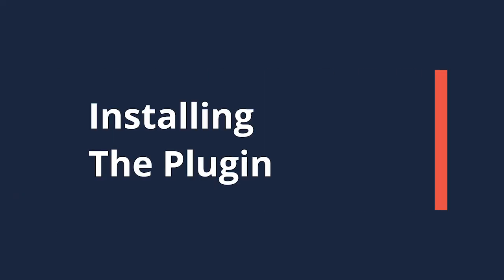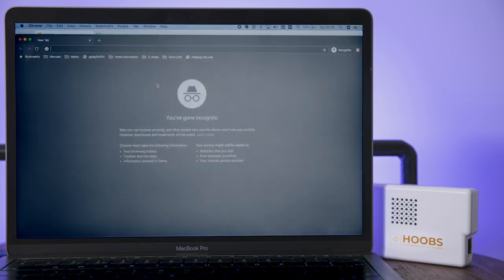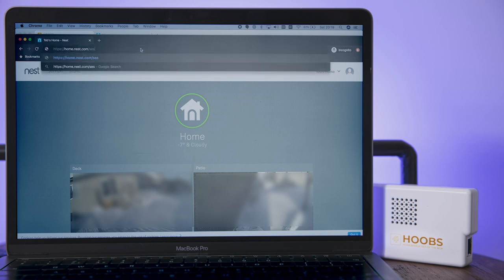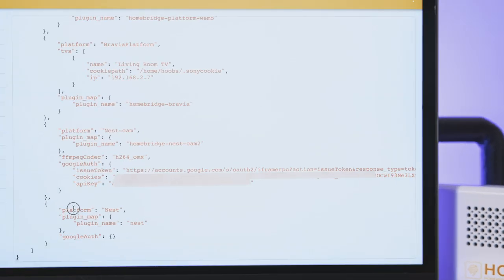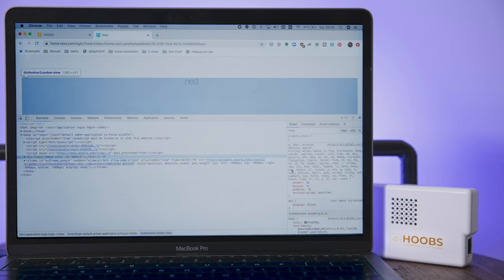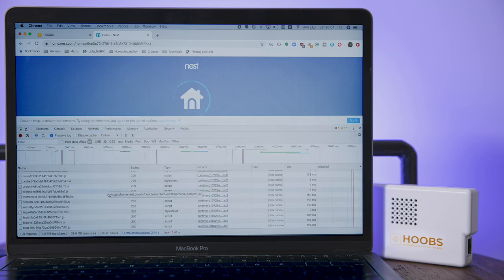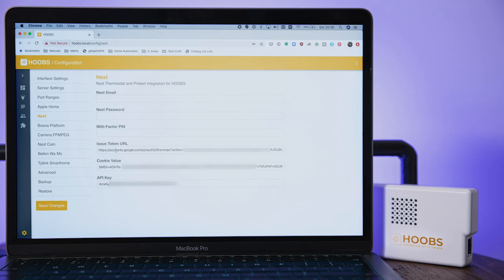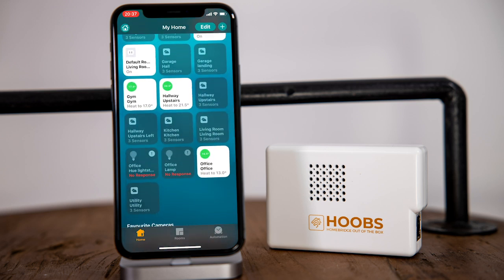HOOBS and Nest: Control Nest with Apple HomeKit (Thermostat, Smoke Alarms)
In this video we'll learn how to control Nest Thermostats and Cameras inside Apple Home using the HOOBS software.

0:55 - What you'll need
1:31 - Installing the plugin
2:15 - Nest Account setup
3:52 - Google Account setup
7:44 - Camera setup

INSTALL FFMPEG
Run this in your HOOBS terminal: wget -q -O | sudo bash

Nest Thermostat
Nest Hello

Lamicall Tablet Stand
Logitech Slim Folio 11
Logitech Craft Keyboard